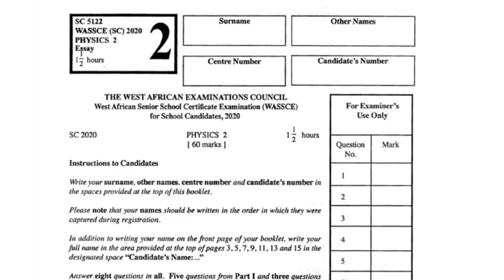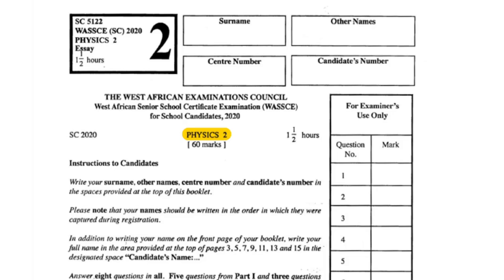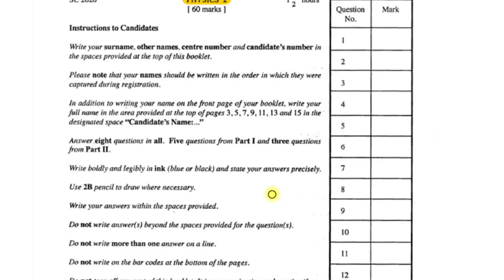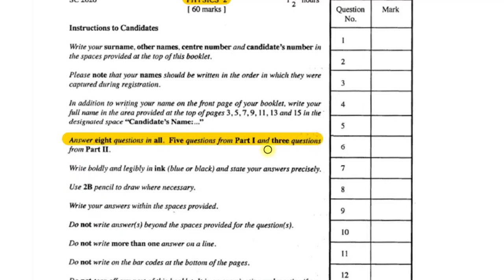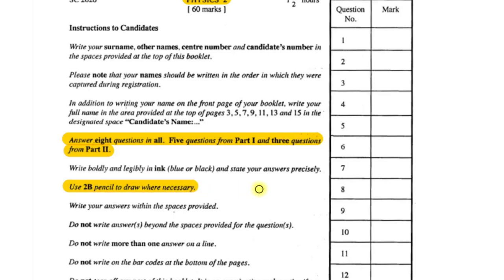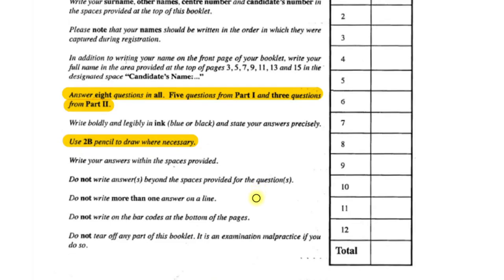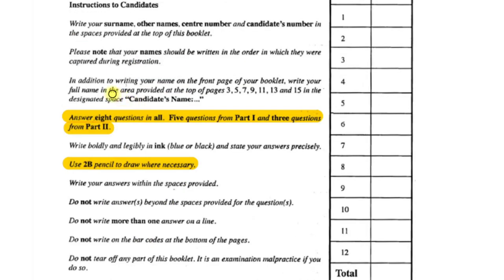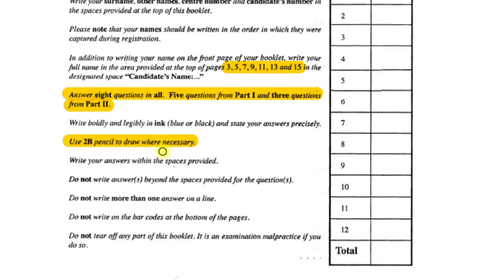WAEC WASSCE 2020 May/June PHYSICS Exam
👌 IN THIS VIDEO, WE'LL WALK THROUGH AND BEYOND THE OFFICIAL WAEC MARKING SCHEME FOR PHYSICS THEORY EXAM IN ORDER TO HELP YOU EARN DISTINCTION IN YOUR PHYSICS EXAMS!!! 💪

This video on the detailed solution and marking scheme to the Physics Paper 2 (Theory Paper) from the WAEC WASSCE exam covers all the past questions from the 2020 School Candidate exam conducted by WAEC.
In this video, you will learn how to interpret questions correctly and give expected answers as referenced on the official marking scheme.
You can use the full video to prepare for excellence in your O' Level Mathematics Exam as we work through the WAEC WASSCE 2020 April/May Physics Paper 2 (Theory) in the video.
Students preparing for 2021 WAEC WASSCE/GCE, NECO, GCSE/IGCSE, and even JAMB will find the full video quite resourceful as it features the solutions to all the 12 questions from the WAEC WASSCE 2020 April/May Physics Theory Paper 2 Exam.

00:00 Welcome to Physics Exam Prep
04:08 YouTube.com/DaveTutsAcademy
04:36 Subscribe to DaveTuts Academy
04:44 Hooke's Law - Elasticity
08:04 Solar Panel System
10:51 Optical Fibres
13:16 Deriving Formula by Method of Dimensions
24:05 Escape Velocity
27:06 Projectile Motion
32:30 Lasers vs Ordinary Light
34:17 Torque
36:53 Free Fall with Calculation
43:41 Upthrust in Oil and Water
50:16 Resonance in Series RLC Circuit
53:37 Graph of Frequency vs (R, XE, XL)
58:54 Mutual Inductance
59:50 Angular Speed in Electric Generator
1:3:41 Eddy Current
1:05:00 Critical Angle and Total Internal Reflection
1:09:45 Effects of Refraction
1:10:42 Progressive Waves + Calculation
1:15:56 Latent Heat of Vapourization Experiment
1:24:04 Graph of Energy vs Mass
1:35:27 Saturated Vapour Pressure
1:36:53 Isotopes
1:38:30 Photon Energy + Work Function
1:42:47 Features of Electromagnetic Waves
1:43:47 Components of Nuclear Reactor
1:44:37 All the Best!